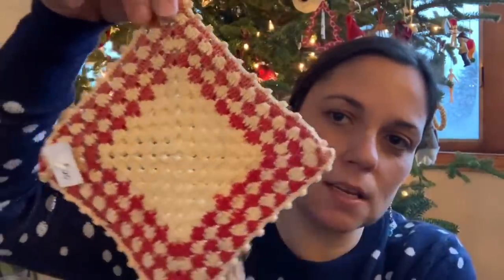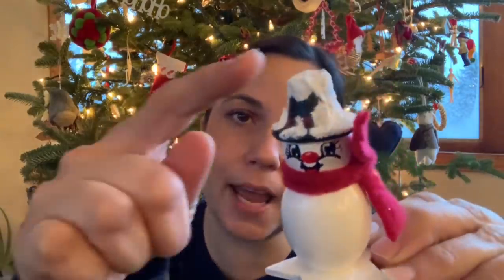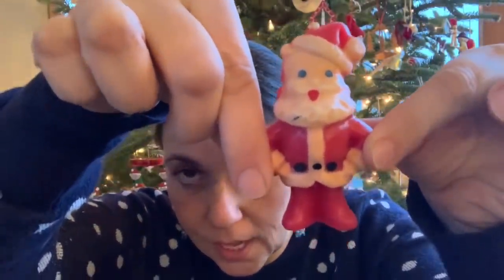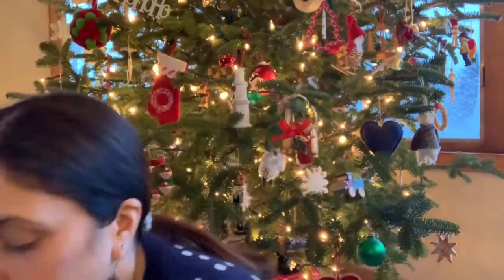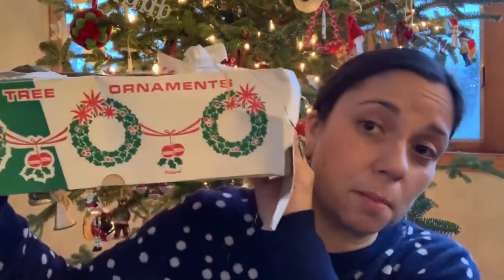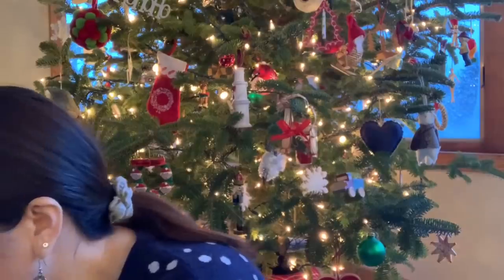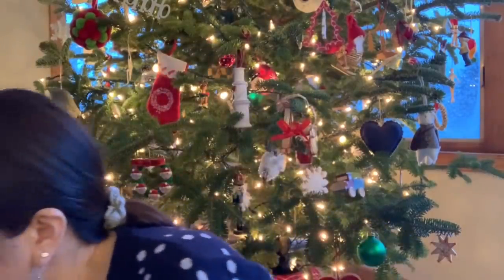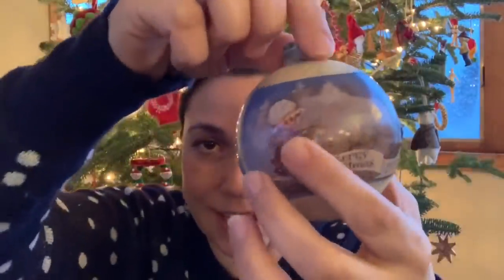Thrift Haul! Home Decor and Useful Items! And of course some Vintage Christmas!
In this video, I’ll show you what I picked up at thrift stores this week. I found awesome thrift items to decorate my home and some useful items for serving.